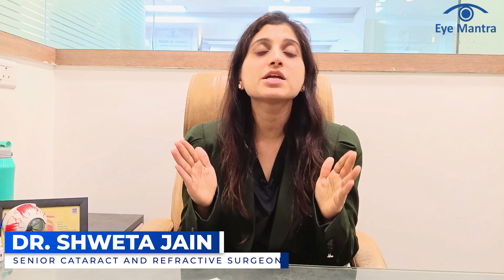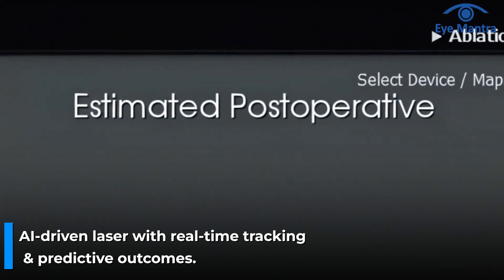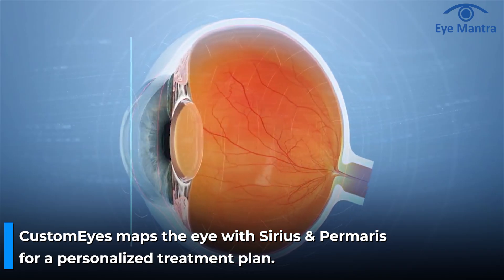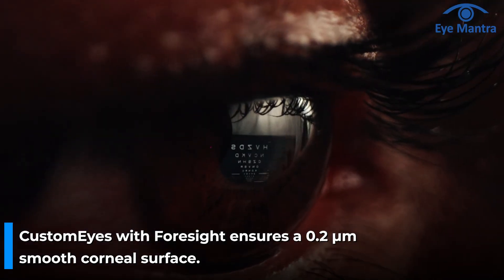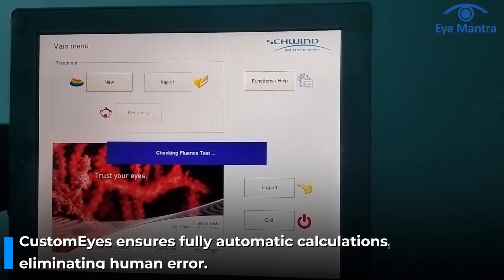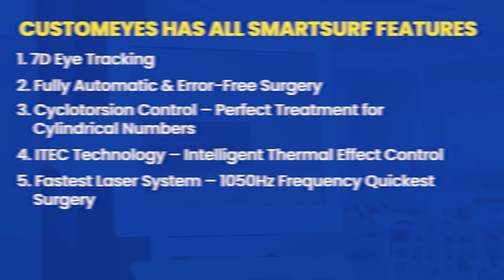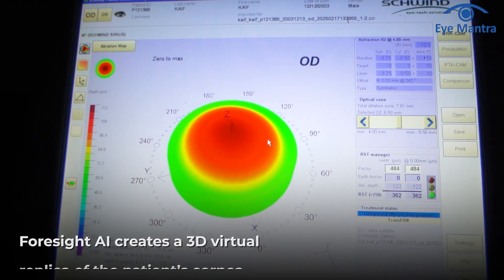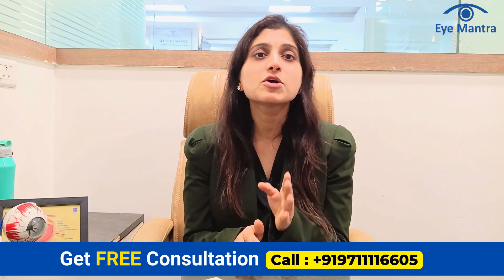2026 Latest AI Specs Removal Technology: Custom Eyes LASIK | EyeMantra Hospital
Updated - 2026

Say goodbye to glasses and contact lenses with the 2025 Latest AI Specs Removal Technology: Custom Eyes LASIK! This groundbreaking advancement in laser vision correction combines Artificial Intelligence (AI) with customized LASIK technology to deliver precise, personalized, and hassle-free vision correction.

In this video, discover how Custom Eyes LASIK works, its benefits, and why it’s the future of vision correction. Whether you’re nearsighted, farsighted, or have astigmatism, this innovative procedure can help you achieve crystal-clear vision without the need for glasses.

CustomEyes is an upgraded version of SmartSurf. It is a highly sophisticated wavefront-guided customization technology that uses AI to detect unique imperfections and irregularities in every eye. Unlike traditional procedures that only analyze the outer corneal surface, this technology measures total eye aberrations, making precise and personalized vision correction possible.

CustomEyes with Foresight is the latest innovation of the SCHWIND AMARIS laser system, designed to make vision correction even safer, more precise, and fully customized.

Key Advantages of CustomEyes:
1. 7D Eye Tracking
2. Fully Automatic & Error-Free Surgery
3. Cyclotorsion Control
4. ITEC Technology – Intelligent Thermal Effect Control During laser treatment
5. Fastest Laser System – 1050Hz Frequency for Quickest Surgery
6. Ultra HD Vision with 6/5 Super Vision

Traditional procedures like LASIK, Contoura, SMILE, and SILK can have flap-related or lenticule-related complications. However, CustomEyes is a 100% touch-free and non-invasive technique that ensures.

💡 Why Choose Custom Eyes LASIK?
✔ AI-Powered Precision: Advanced algorithms map your unique eye structure for ultra-accurate treatment.
✔ Personalized Treatment: Tailored to your specific vision needs for optimal results.
✔ Quick Recovery: Most patients experience improved vision within 24 hours.
✔ Safe and Effective: Minimally invasive with a high success rate.

At EyeMantra Hospital, our experienced surgeons use the latest Custom Eyes LASIK technology to ensure the best outcomes for our patients. Trust us to help you achieve the clear vision you’ve always dreamed of!

Book your FREE consultation today by calling our helpline number
Specs Removal Technology 2025, Custom LASIK Treatment, what is custom eyes lasik, latest lasik technology,

The information provided in this video is for general guidance only and should not be considered a substitute for professional medical advice. Always consult a qualified ophthalmologist for diagnosis and treatment options tailored to your specific condition. EyeMantra Hospital is not liable for any decisions made based on the content of this video.

Timestamps:-

0:00 – Introduction to AI-based Specs Removal
0:14 – What is Customize with Foresight?
0:33 – How It Works: AI + Wavefront Tech
1:02 – SHWIND Amaris System Overview
1:16 – Real-time Tracking & Prediction
1:35 – Key Advantages of Customize
1:46 – AI-Powered 3D Treatment Planning
2:19 – Highly Personalized Laser Surgery
2:47 – Wavefront Customization Benefits
3:03 – Maximum Tissue Saving Technology
3:29 – Super Smooth Corneal Surface
3:56 – SmartSurfEX Features Included
4:14 – 7D Eye Tracking for Precision
4:58 – Fully Automatic & Error-Free Process
5:16 – Cylindrical Power Adjustment (Cyclotorsion)
5:56 – Heat Control with ITec
6:13 – World's Fastest Laser Speed
6:51 – Ultra HD Vision Quality
7:15 – How Customize Actually Works
8:09 – Why Customize is Better Than LASIK/SMILE
8:34 – No Cut, No Blade, No Flap
8:46 – Book Free Consultation